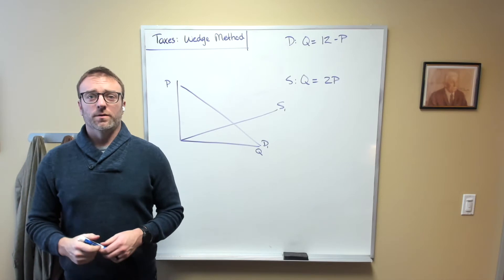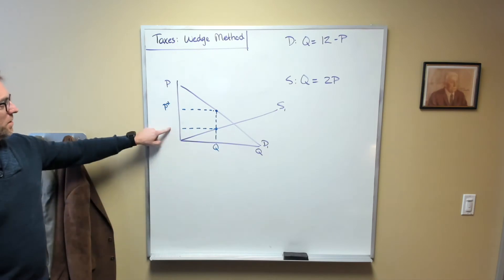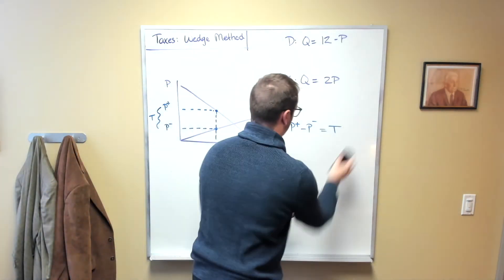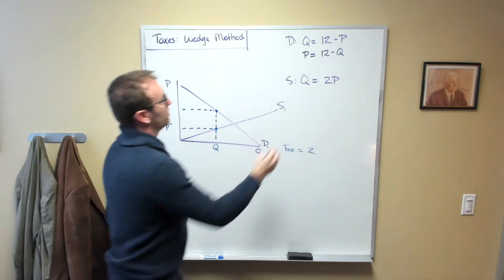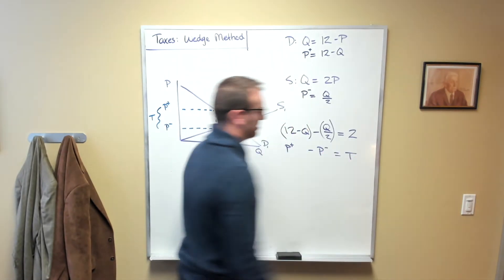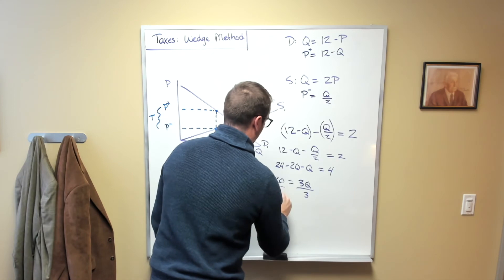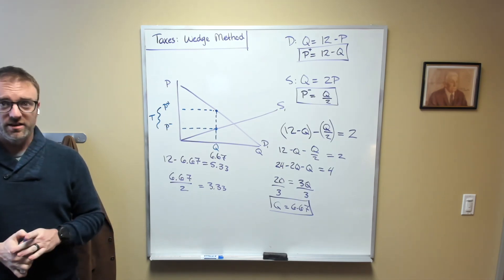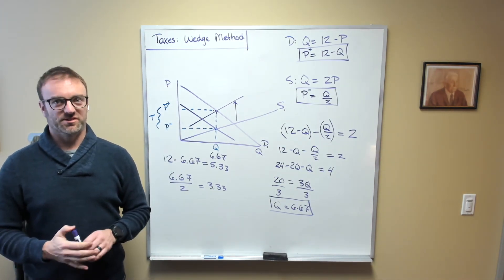Economics Review, Part 6 - The Wedge Method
Now that we can see that the incidence of a tax is the same whether it's placed on the consumer or the producer, I can show you a faster method for solving tax problems.  I call this the "Wedge Method."